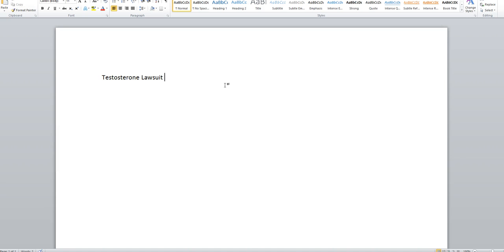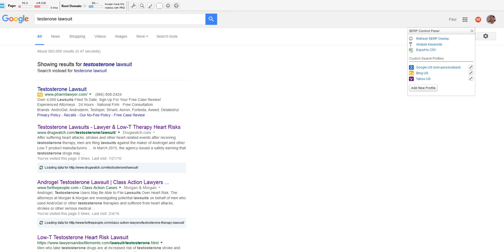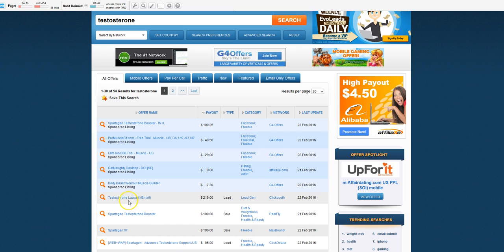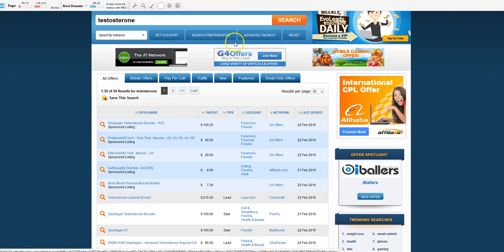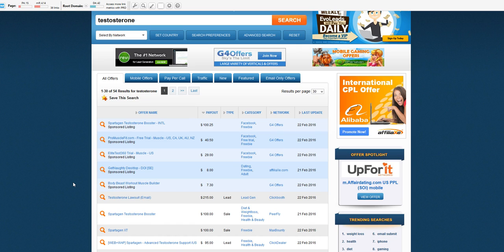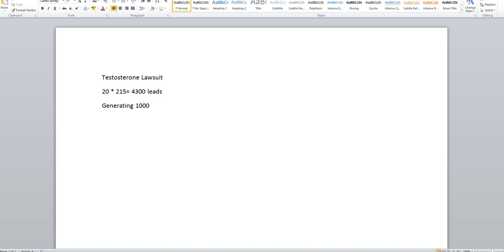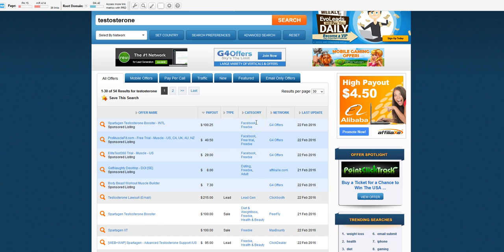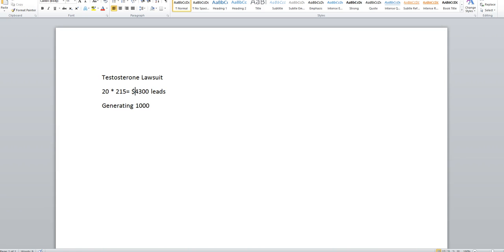Part 1: choosing online marketing product with Offer Vault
Inside of this tutorial that is about one hour in length you will be learning on how to build a website with WordPress. One of the most important skills to learn as an SEO is building websites for your business online to even become an authority.

Without this one skill, it’s going become almost impossible to create attraction without knowing this one skill in your business online. So, I decided to create a simple website that anyone can build online for themselves without  everything becoming overwhelming inside of the process.

Creating your first website doesn’t have to become an overwhelming process and we will be learning a few different skills in the process of learning these skills online.
What your will learn with building a website with WordPress
• Buy domain name
• Hosting
• Cnames
• Menus
• Page
• Plugins
• Post
• Themes
• Settings

One of the most basic things that everyone online really needs to learn to building websites for your own personal business through your online adventure. One most important thing that everyone has online is social media accounts and yes a functioning website to create a successful online presence.

Inside of the website building series are you are going get the essentials of getting your business or online website up and running. We will see you inside and started getting everything started through our beginner internet marketing course.
Social Accounts

For our Free online Marketing course of building your first website and starting a SEO campaign.